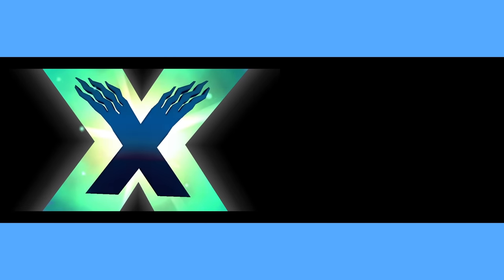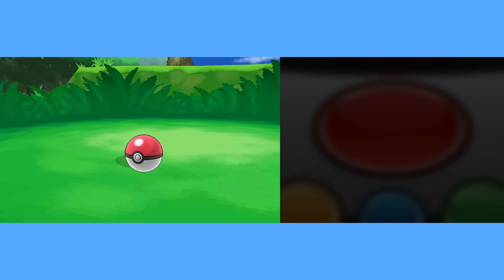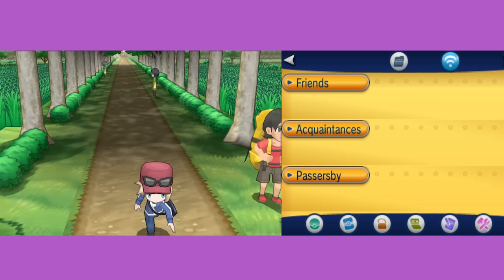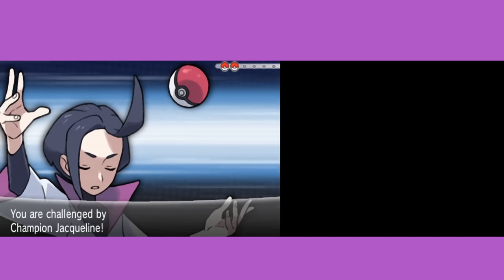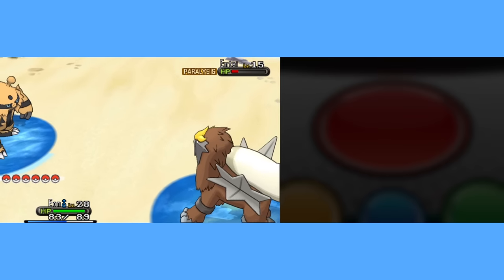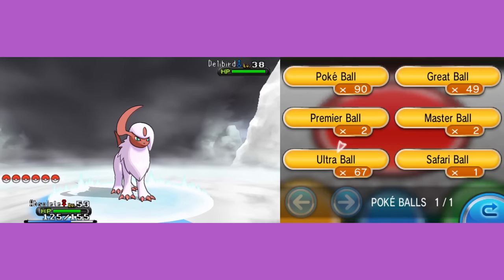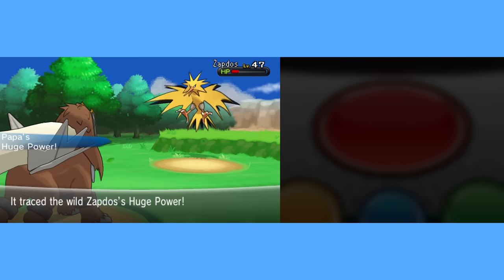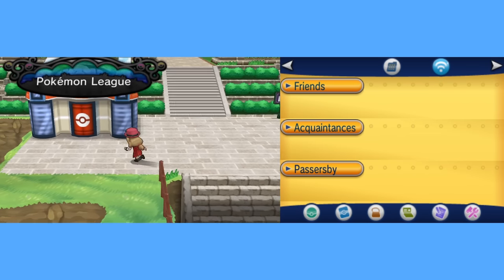We Can ONLY Use Shiny Pokemon in This Challenge!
This is Pokemon X and Y but We Can Only use Shiny Pokemon